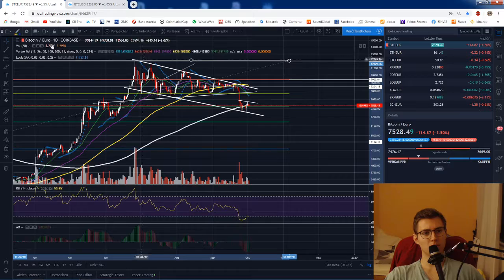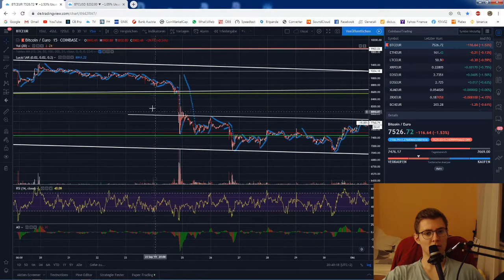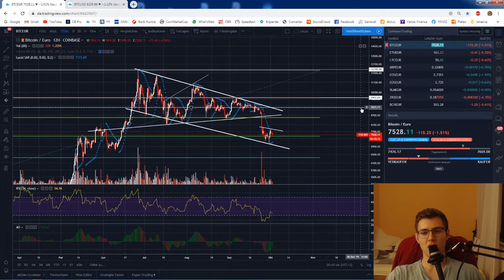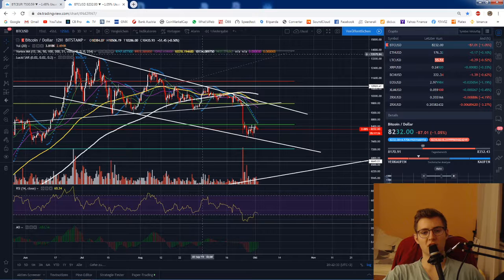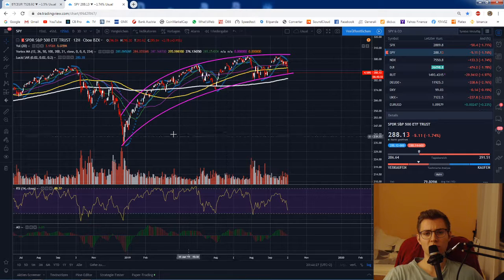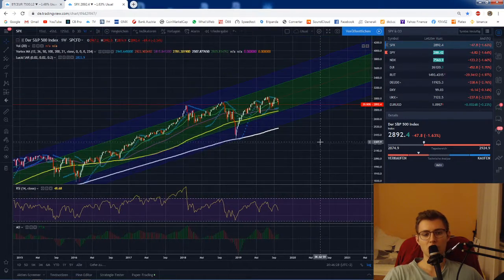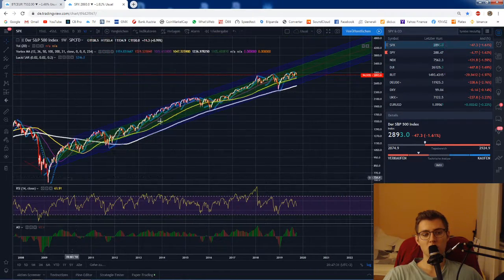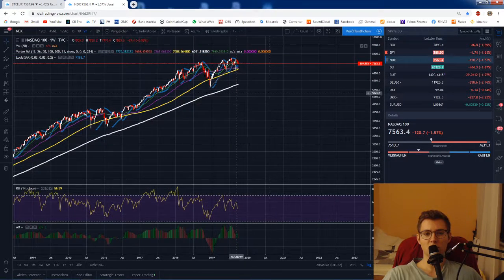BTCEUR/USD Preview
Hey beautiful,

sharing my own views and insights I gained from other sources on national and international market situations of various financial assets. My channel mostly focuses on general movements in markets and predictions of these, plus showing how you can learn to trade by using the papertrading tool from Tradingview.com.